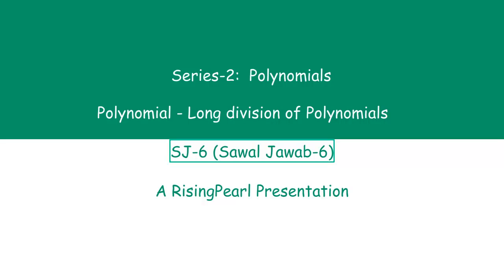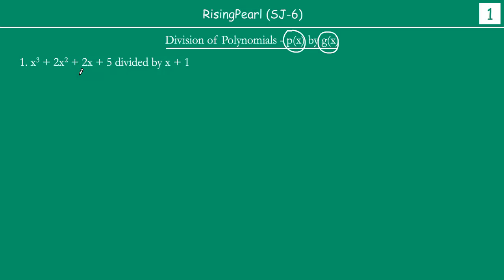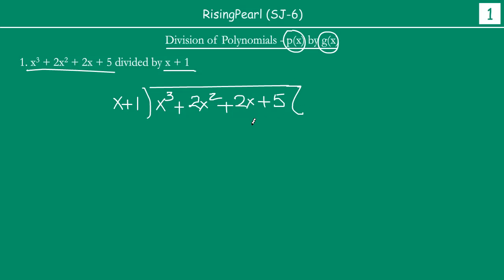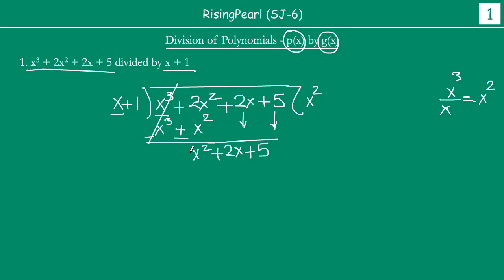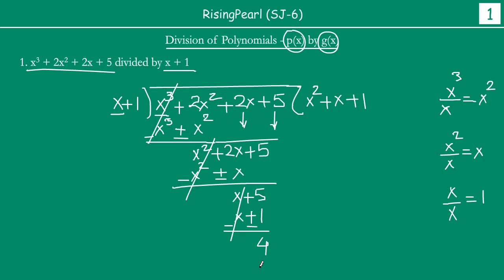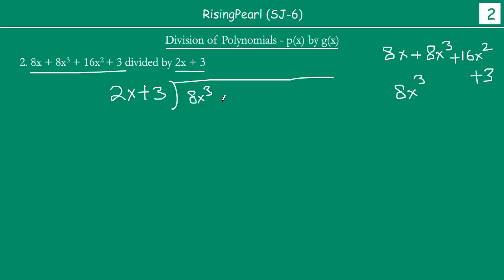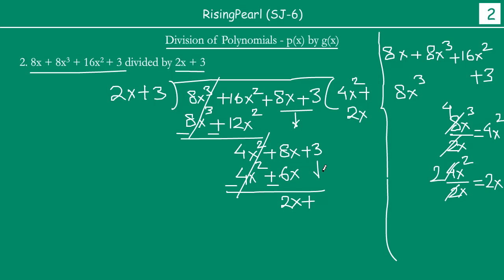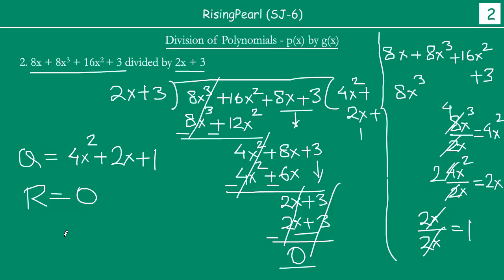Solving problems on polynomials division (1 of 2)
Friends,

This is a Maths video. This is our sixth sawal-jawab presentation (SJ-6) on Series 2 - Polynomials.

In this video, we will learn what are the different ways in which questions can be asked on "division of polynomials" and how we solve these questions.